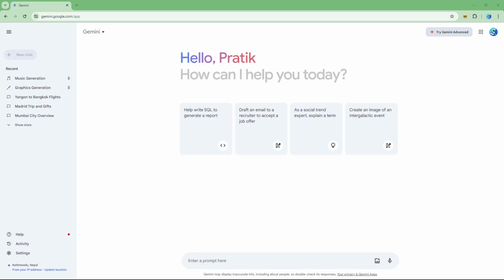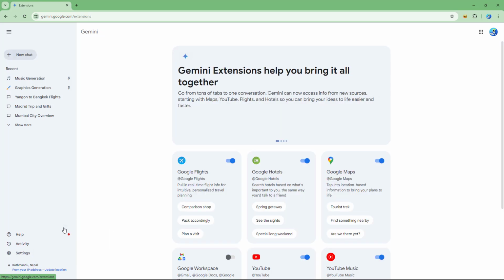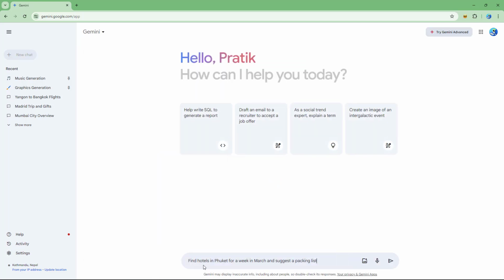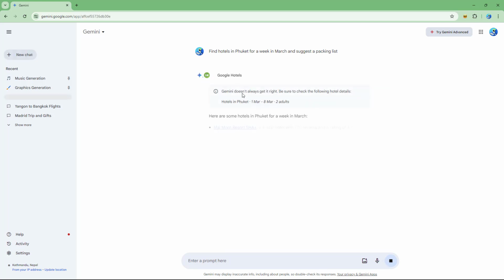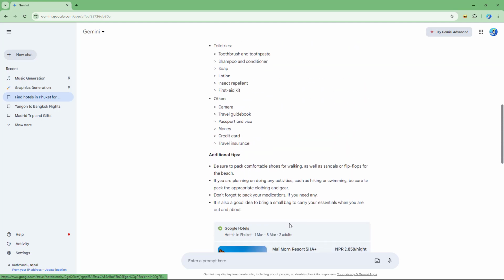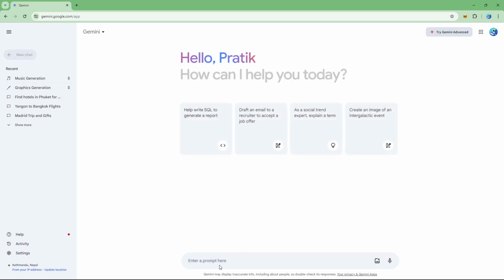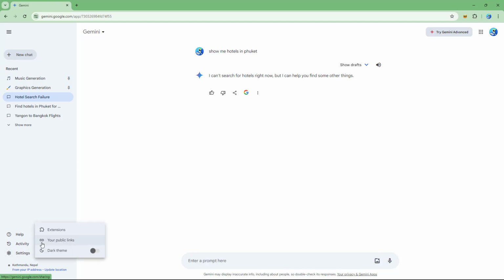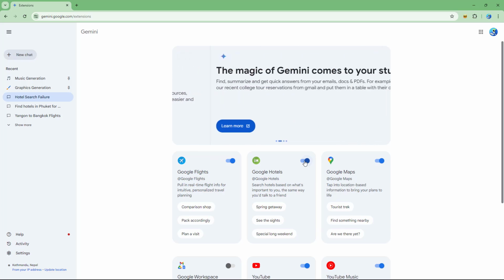Google Gemini - Lesson 68 - Google Hotels Extension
In this tutorial, we will be discussing about Google Hotels Extension in Gemini